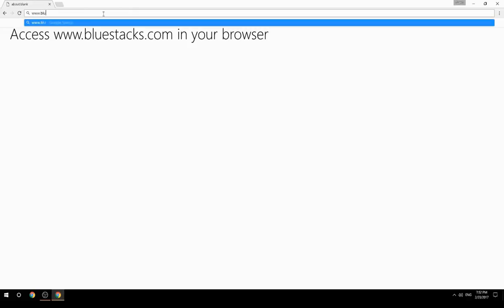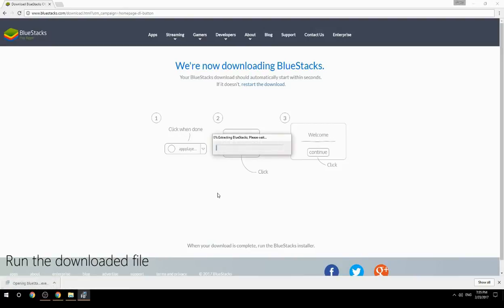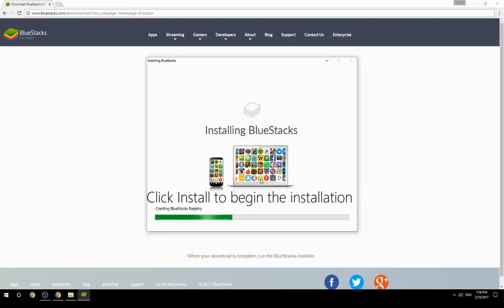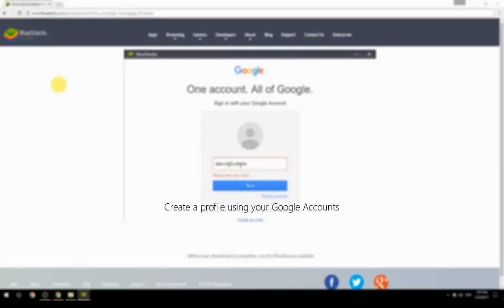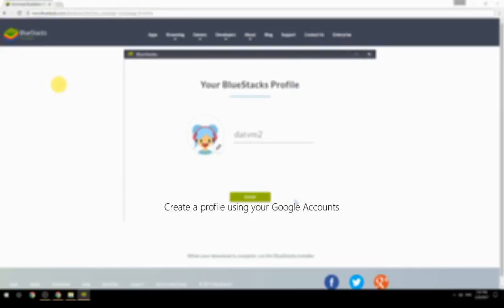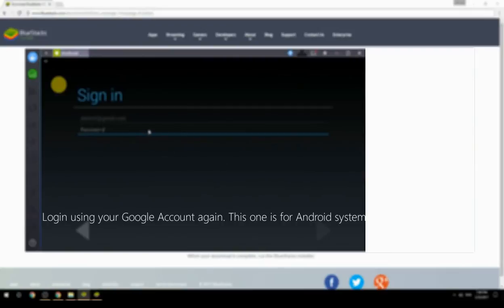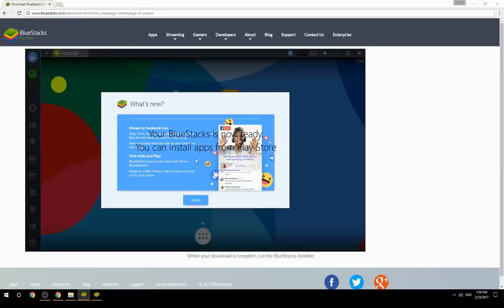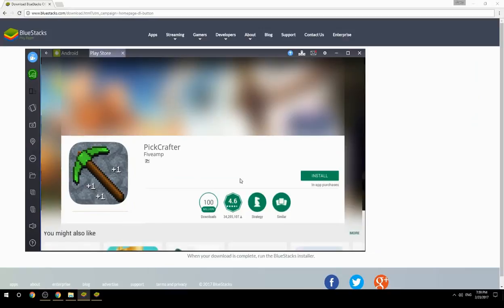How to Download & Play PickCrafter on your Computer. Valid for Windows 7/8/10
Learn how to download & Play PickCrafter on your computer today. This method works for Windows 7/8/10. It will take you less then 10 minutes to get started.